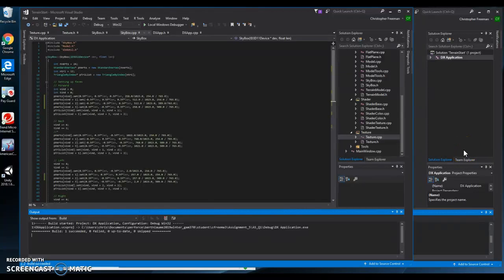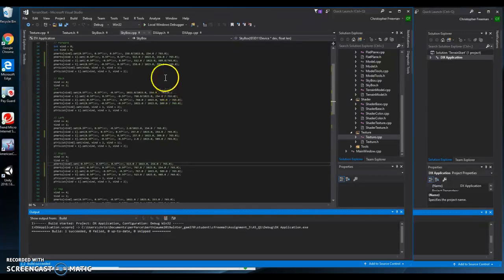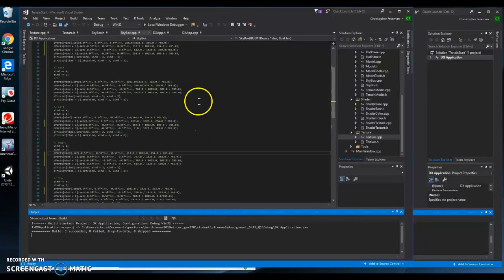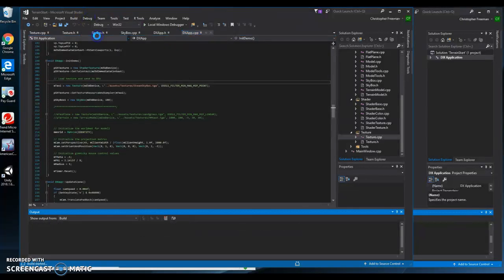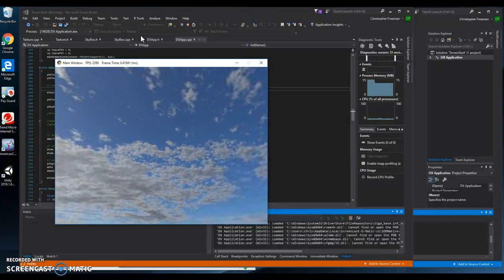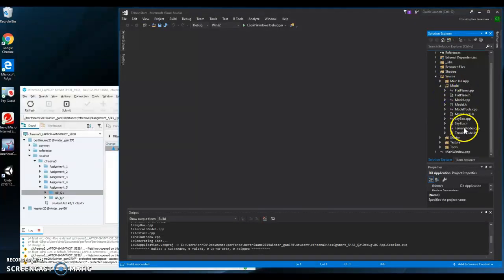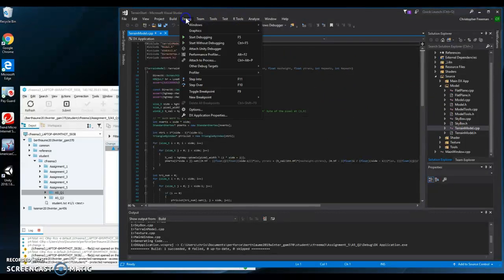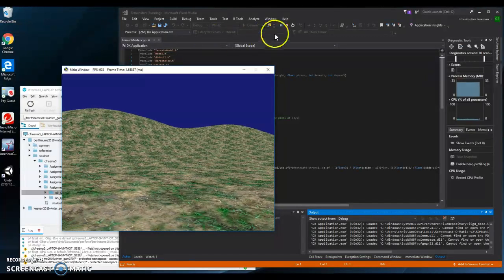GAM 470 Assignment 5